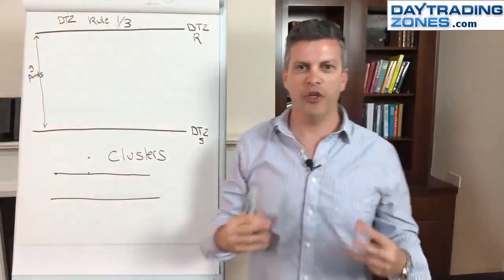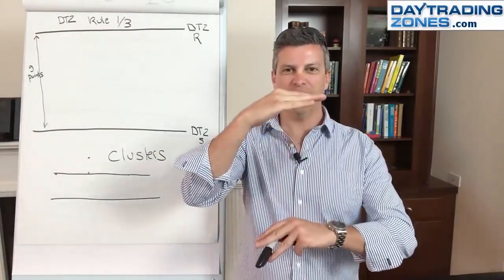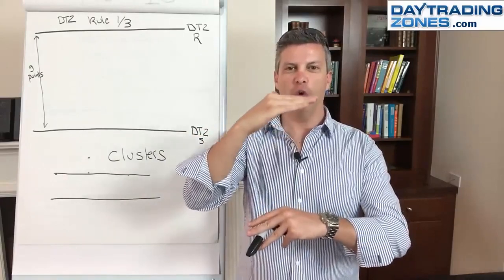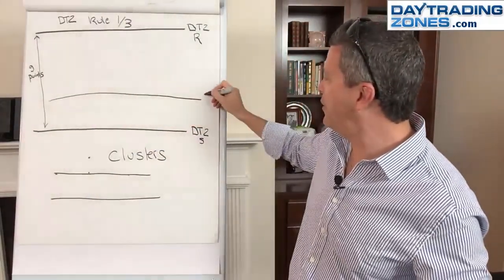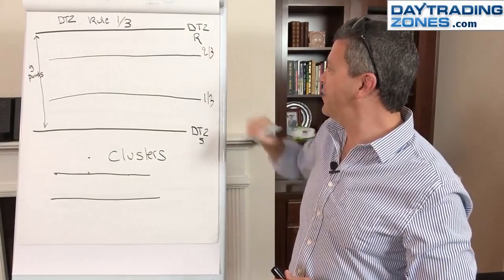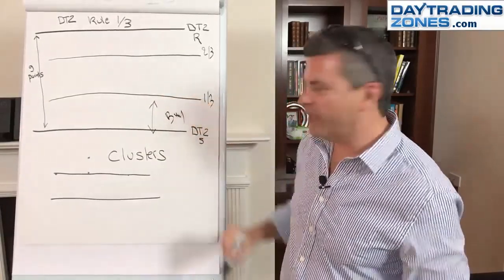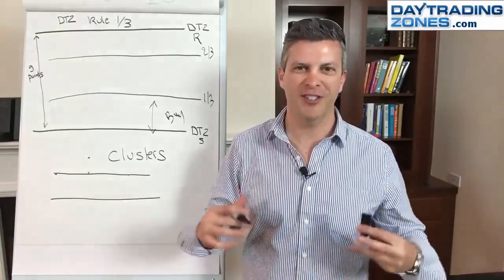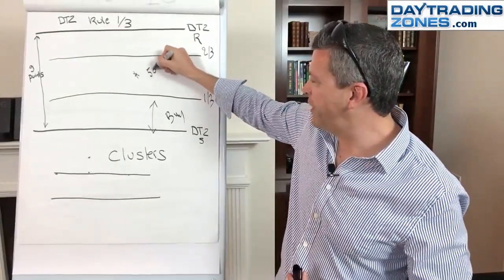Rule of One Third .. Support and Resistance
What is Next:
1) ✅ Get Your New FREE Unique Visual Indicator
For Swing Trading & Long-Term Investing:

2) ⬇Download our 📱 Iphone App Get the buy caution Sell Zones for the ES S&P 500 futures FREE everyday, get notifications for new videos  and live social media times ext...Also if you are interested in Long Term and Swing Trading crypto options and Stocks for income and wealth check the app premium stuff

3)💻Click the  Webinar LINK below to watch this ultimate free webinar training shows you exactly how to be systematic with your wealth and trading by growing small accounts in a different way

4) Get Trading View discount on second recurring payment money 💵 $10 dollar 💵 for monthly and $30 dollars for yearly packages 📦 with our partner link program: